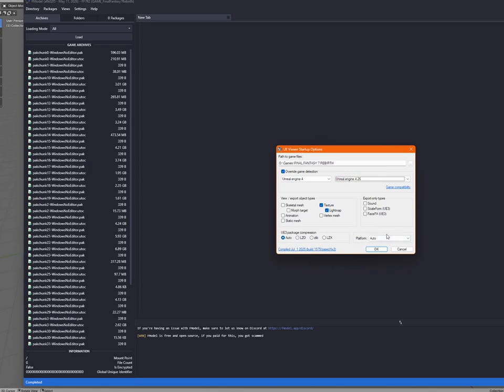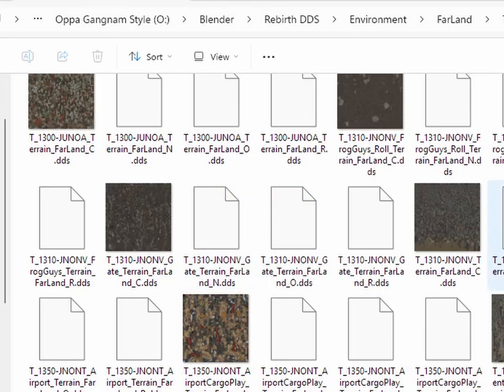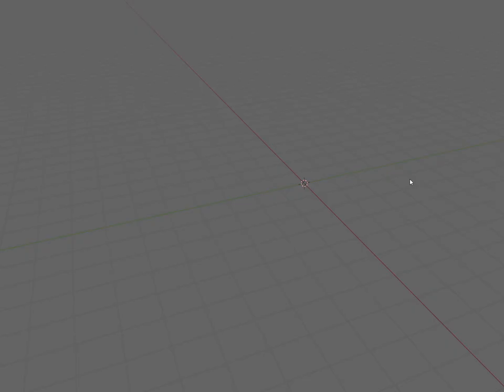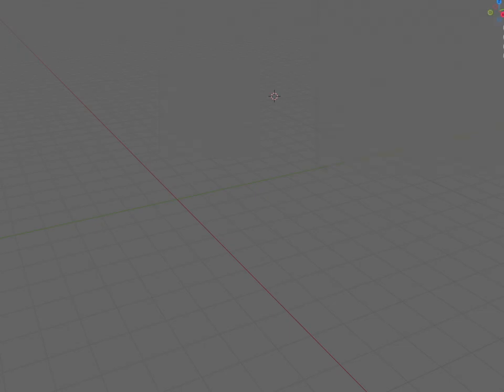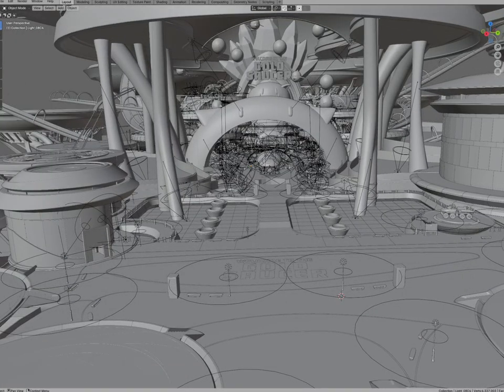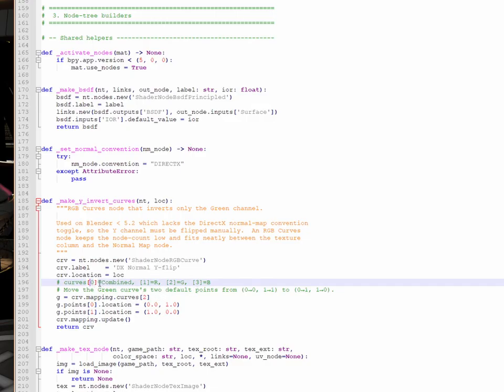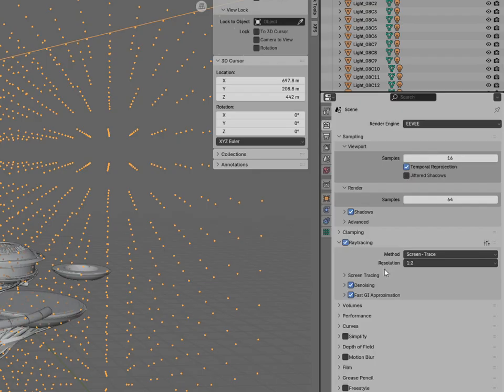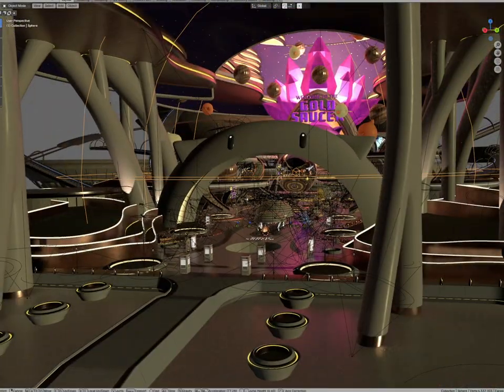Final Fantasy 7 Rebirth map importer usage guide